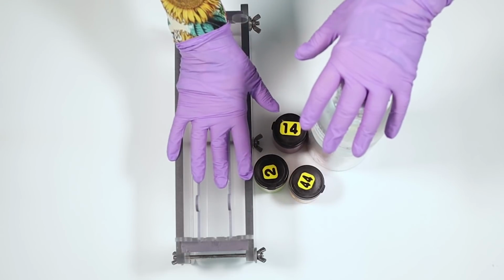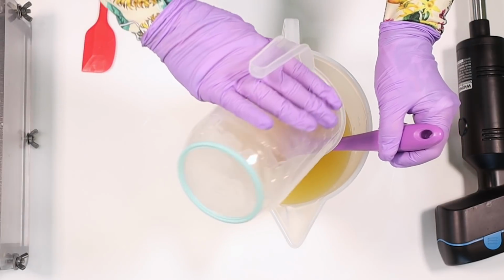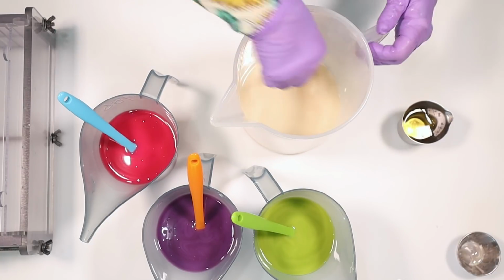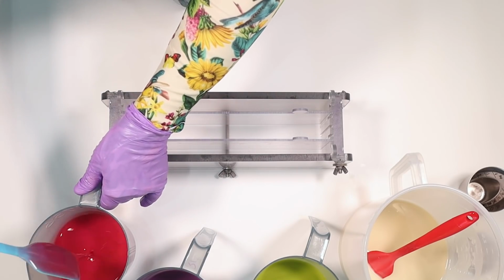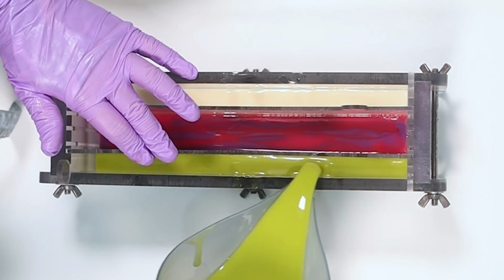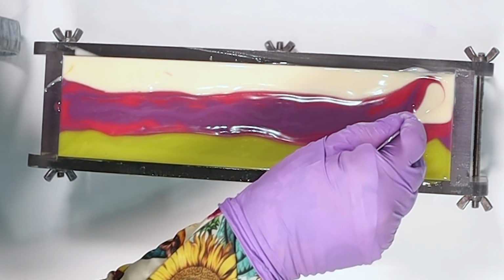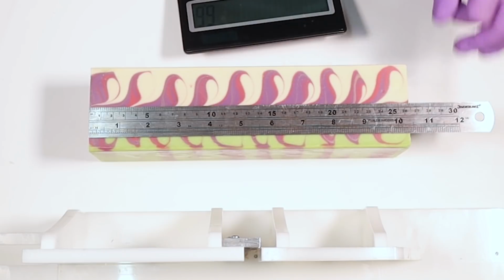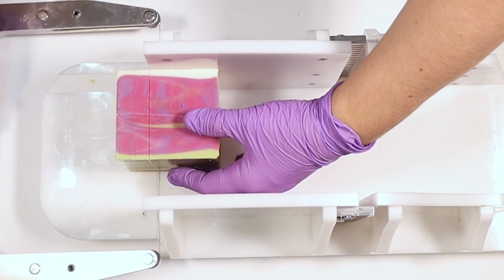Cold process soap making Mantra swirl soap, You can make this soap #7, Soap Challenge club.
Hi Everyone, gosh it's been a while since I made a 'You can make this soap' video.
The Mantra swirl was recently the technique used in the Soap Challenge club, so you may have seen a few of them around. This cold process soap making tutorial explains in detail how to make a Mantra Swirl cold process soap.

I also sell many of the tools that you see me using in my videos. I ship worldwide (Tools world wide, soap worldwide except for Europe (The UK is excluded from this, I ship everything to the UK) due to cosmetic regulations.

I hope you enjoy the video. This helps me to grow my channel. If you have any comments or questions please leave them in the comment section below and I will get back to you. *Discount on Lye (sodium hydroxide) and rubbing alcohol*